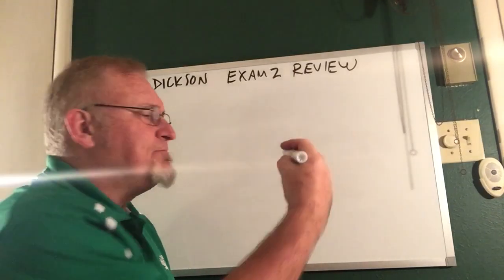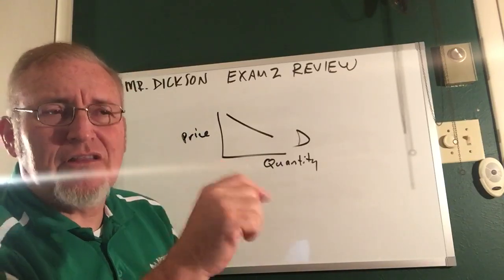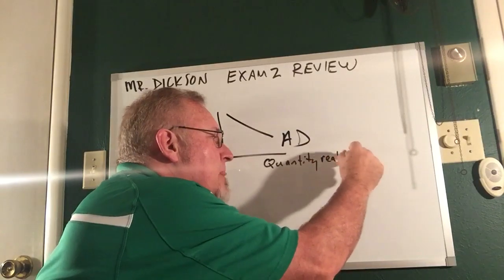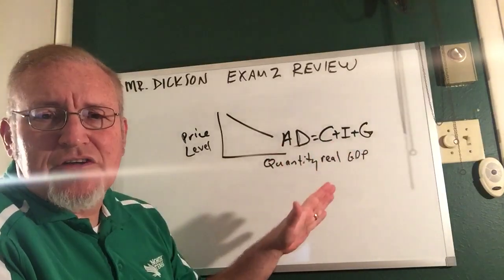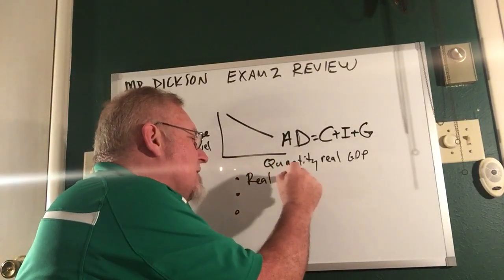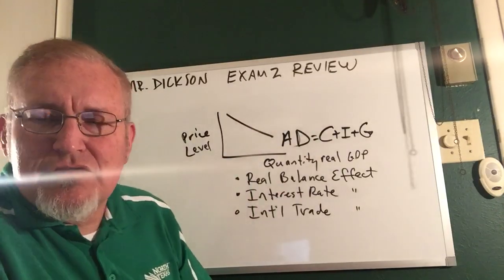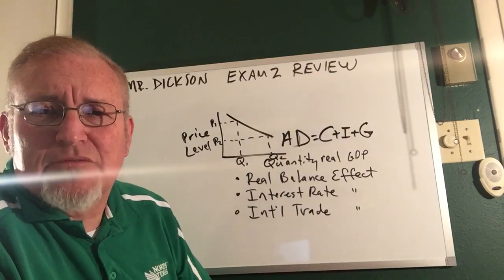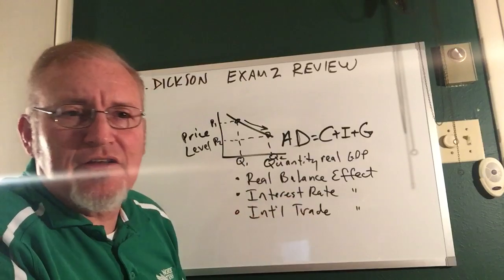Aggregate Demand (1 of 3) MACRO